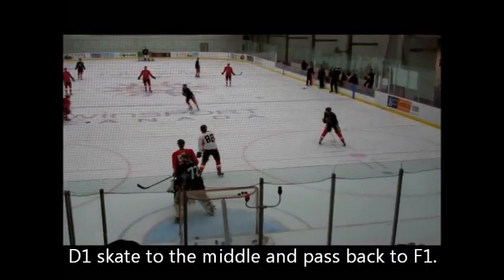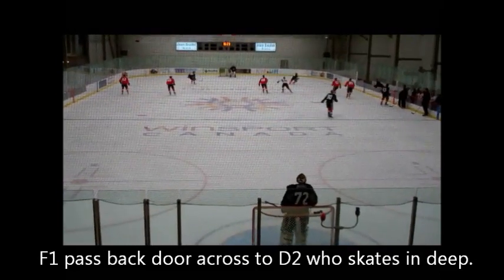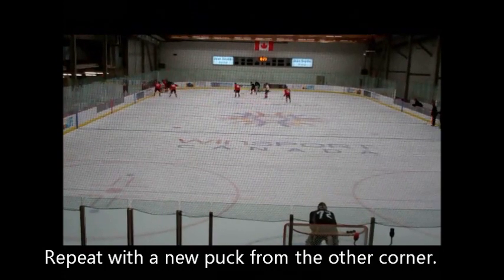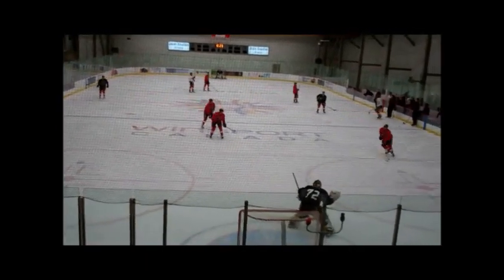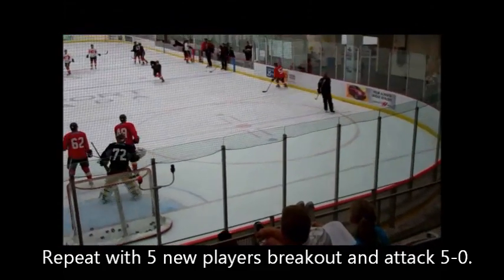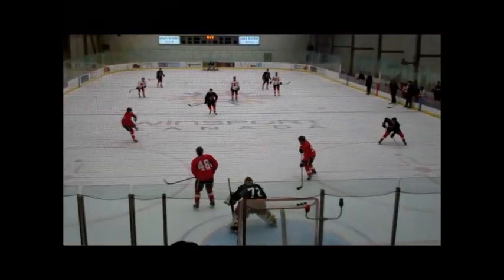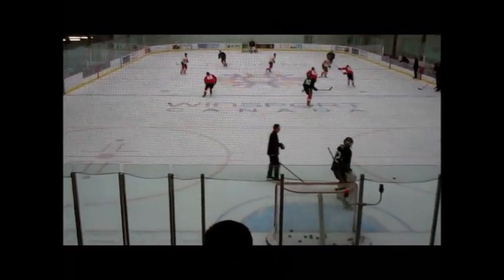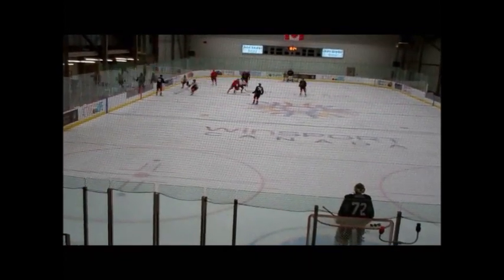T2 - Three Forecheck-Breakout 5-0 – Attack - Cycle-Back Door Pass x 2 – Pro 2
T2 - Three Forecheck-Breakout 5-0 – Attack - Cycle-Back Door Pass x 2 – Pro